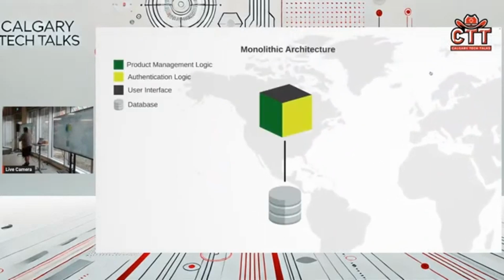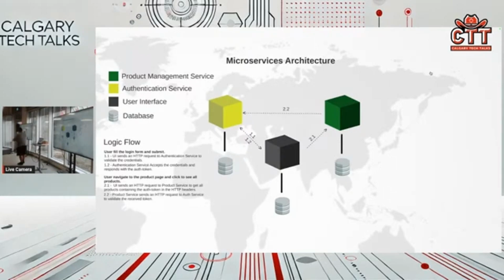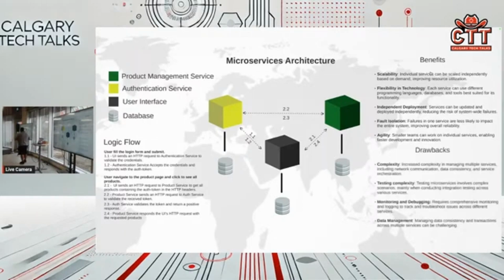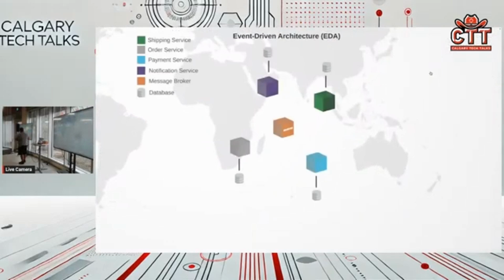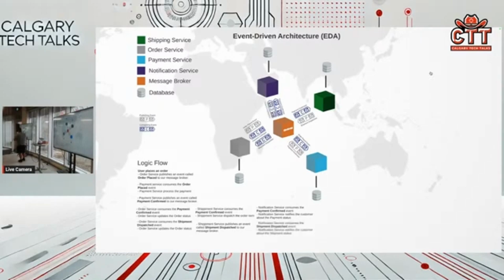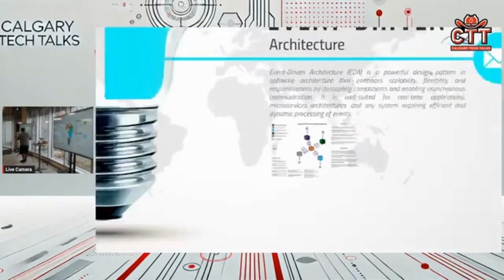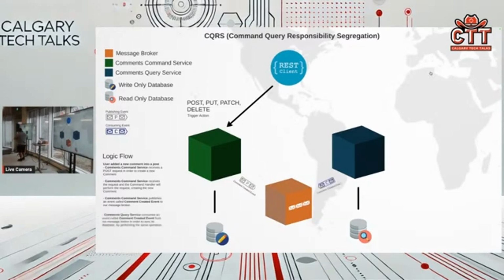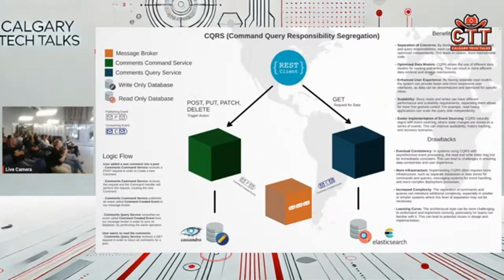Julio Falbo - CQRS - CTT 1st Edition